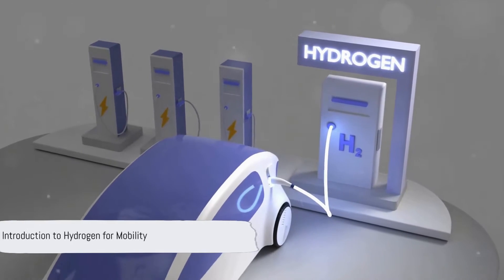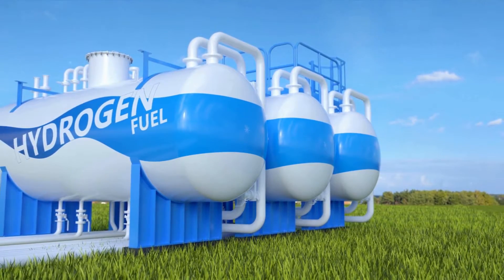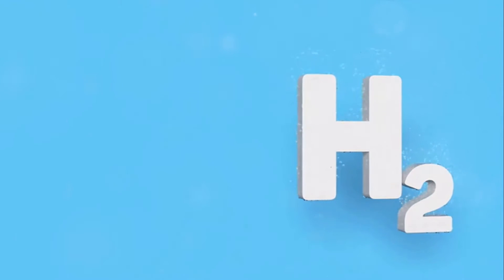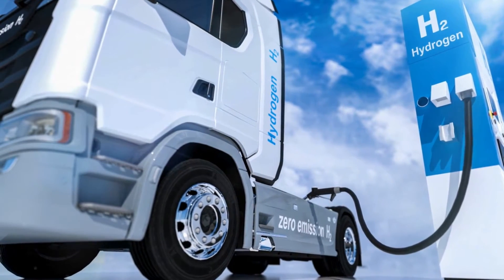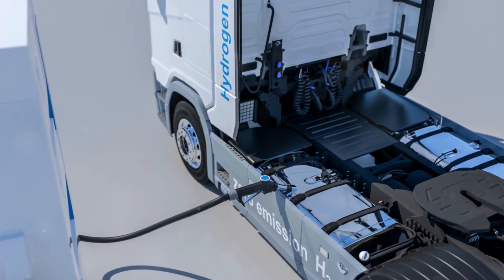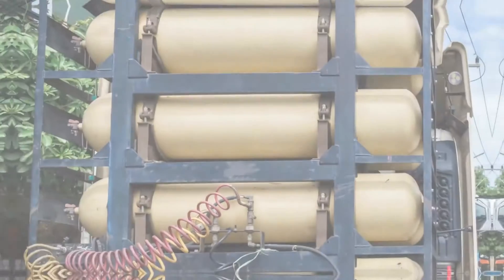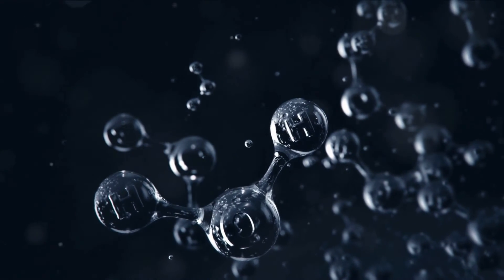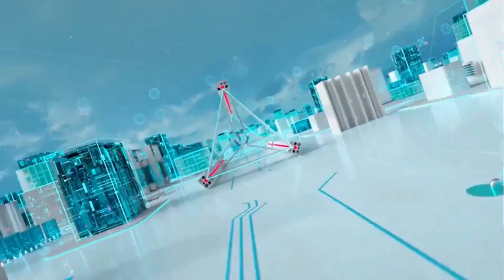Hydrogen Mobility: Liquid vs Gaseous Hydrogen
The choice between liquid and gaseous forms of hydrogen for mobility applications depends on various factors, including storage efficiency, energy density, infrastructure, and specific use cases. Both liquid and gaseous hydrogen have been considered for hydrogen mobility, each with its advantages and challenges. Let's explore the characteristics of both forms:

Gaseous Hydrogen:
1. Storage Method:
High-Pressure Storage: Gaseous hydrogen is typically stored at high pressures (350-700 bar) in composite or metal containers. This requires robust and heavy storage tanks, impacting the weight and space requirements in vehicles.
Low-Pressure Storage: There are also efforts to develop materials and technologies for storing hydrogen at lower pressures (e.g., 35-70 bar) to improve safety and reduce weight.
2. Infrastructure:
Existing Infrastructure: Gaseous hydrogen benefits from the existing infrastructure for high-pressure gas storage and distribution. However, the development of a comprehensive hydrogen refueling infrastructure is still a challenge in many regions.
3. Energy Density:
Lower Energy Density: Gaseous hydrogen has a lower energy density compared to liquid hydrogen. This means that more volume is required to store the same amount of energy, impacting the design of the vehicle and potentially reducing its range.
4. Applications:
Light-Duty Vehicles: Gaseous hydrogen is often used in fuel cell vehicles, especially light-duty passenger cars. These vehicles usually have a Type IV pressure vessel for storing hydrogen.
Liquid Hydrogen:
1. Storage Method:
Cryogenic Storage: Liquid hydrogen is stored at extremely low temperatures (-253°C or 20 K) in cryogenic tanks. This requires advanced insulation and safety measures to maintain the low temperatures.
2. Infrastructure:
Specialized Infrastructure: Liquid hydrogen requires specialized infrastructure for cryogenic storage and transportation. This infrastructure is less common compared to high-pressure gas infrastructure.
3. Energy Density:
Higher Energy Density: Liquid hydrogen has a higher energy density compared to gaseous hydrogen. This allows for more energy to be stored in a given volume, potentially providing longer ranges for vehicles.
4. Applications:
Heavy-Duty Vehicles: Liquid hydrogen is often considered for heavy-duty applications, such as buses and trucks, where the higher energy density and longer range become more significant factors.
Considerations for Hydrogen Mobility:
Vehicle Type:
Light-Duty Vehicles: Gaseous hydrogen is more commonly used in light-duty fuel cell vehicles.
Heavy-Duty Vehicles: Liquid hydrogen might be preferred for heavy-duty applications where increased energy density and longer ranges are critical.
Infrastructure Development:
Gaseous Hydrogen: Benefits from existing high-pressure gas infrastructure.
Liquid Hydrogen: Requires additional investment in cryogenic infrastructure.
Range and Energy Density:
Gaseous Hydrogen: Suitable for applications with shorter ranges.
Liquid Hydrogen: Provides advantages for applications requiring longer ranges.
Storage Challenges:

Gaseous Hydrogen: Challenges related to storage pressure and volume.
Liquid Hydrogen: Challenges related to cryogenic storage and boil-off.
In conclusion, the choice between liquid and gaseous hydrogen for mobility depends on the specific requirements of the application, infrastructure availability, and technological advancements. Both forms have their merits, and ongoing research and development aim to address challenges associated with each, contributing to the broader adoption of hydrogen as a clean energy carrier in the transportation sector.